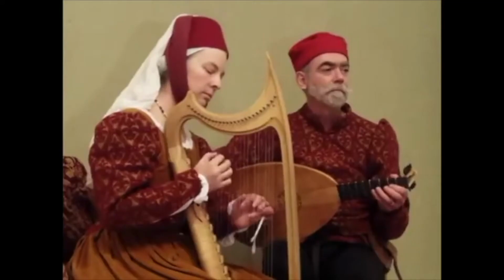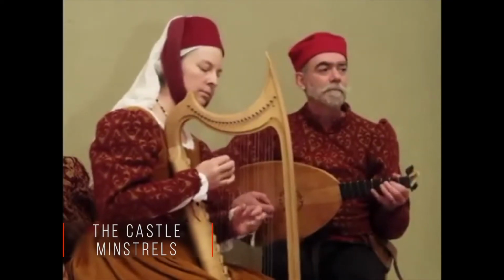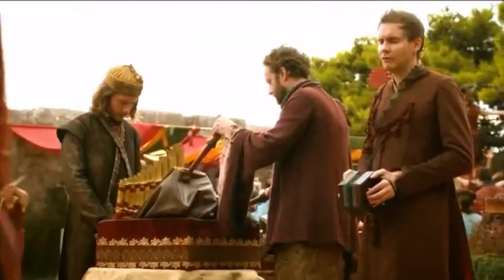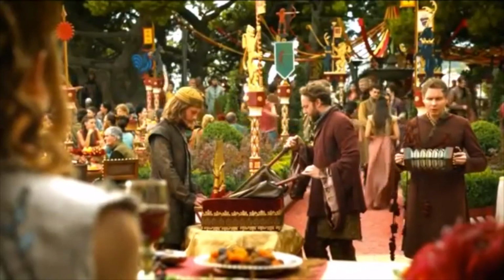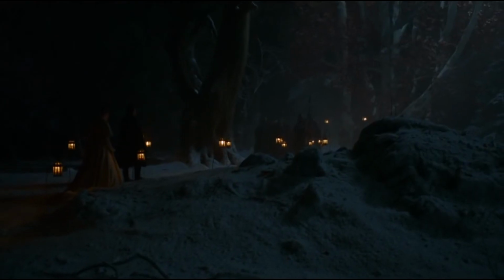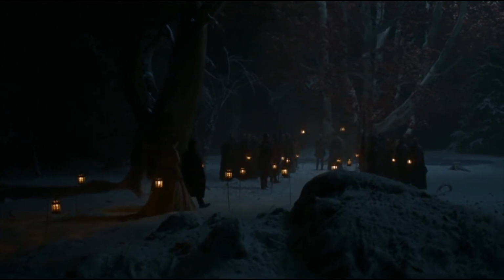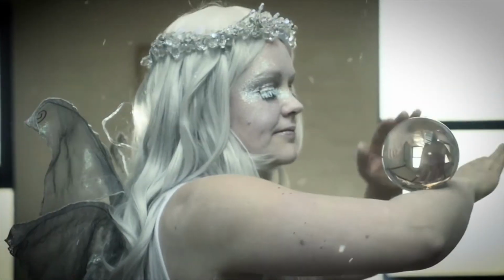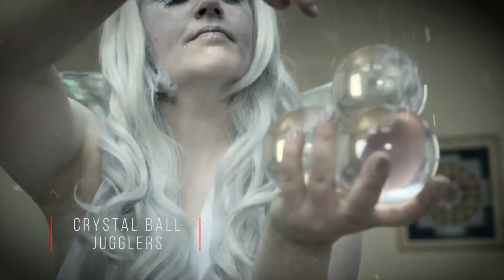How To 'Game Of Thrones' Your Wedding // Game Of Thrones Wedding Ideas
It's finally back! The long night is over and Game Of Thrones has returned.

Here we take a look at the most important and lavish weddings that have taken place in Westeros to see what inspiration we can draw from them.

Spoilers ahead if you haven't watched yet!